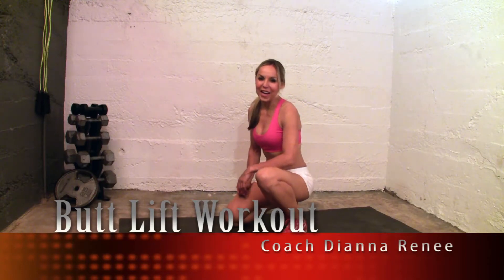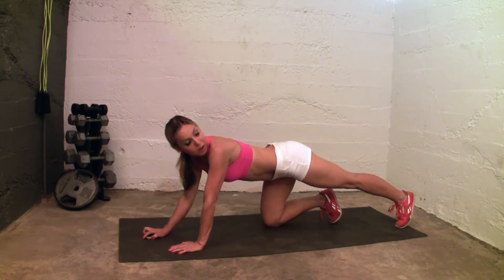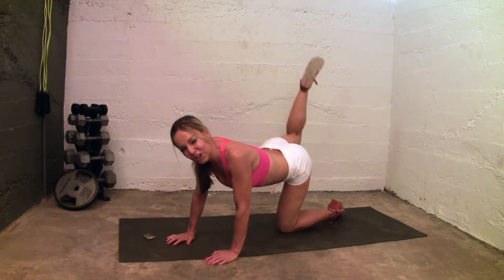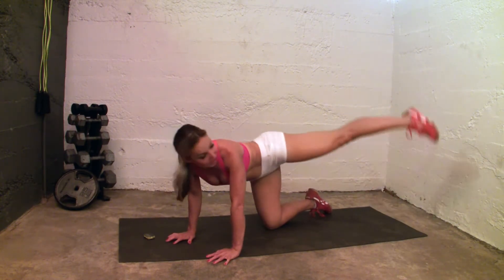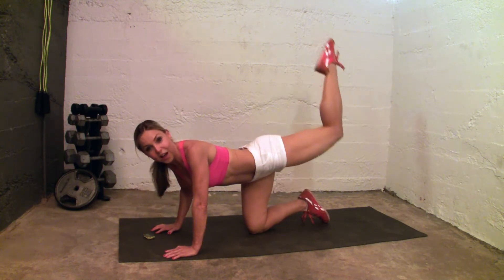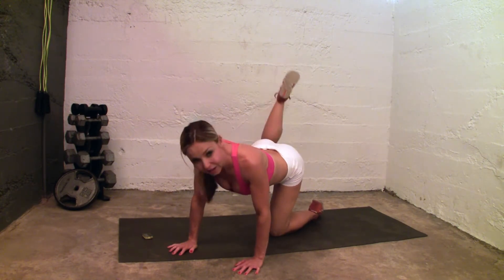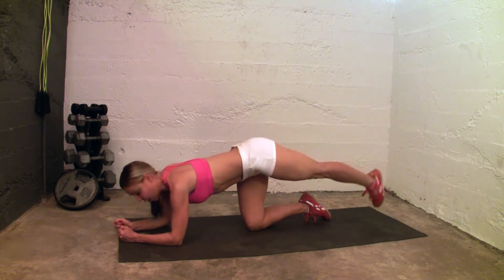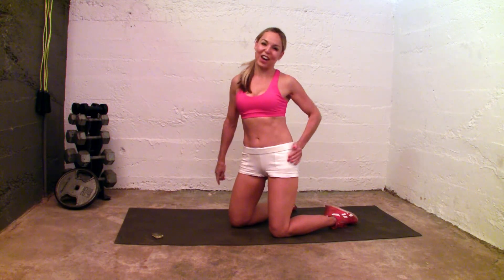Butt Lift Workout - No Equipment Needed! Very Effective!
This is a quick and effective workout you can do at home to lift and tone the butt and give you a more rounded behind!  You can do this workout 3-6 times per week,  Advanced students can use ankle weights to increase intensity.